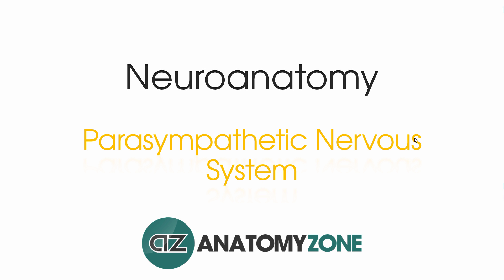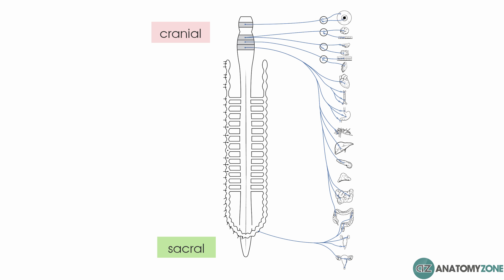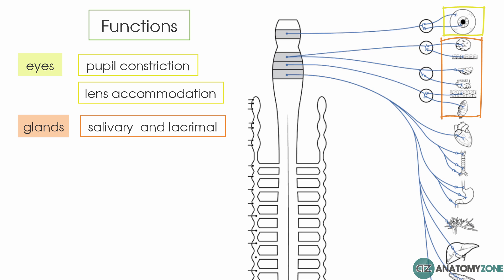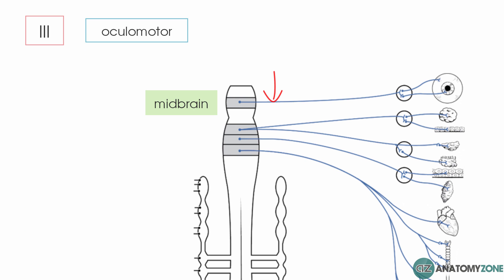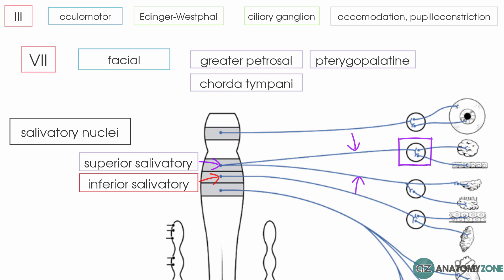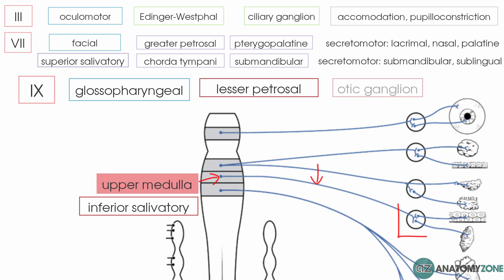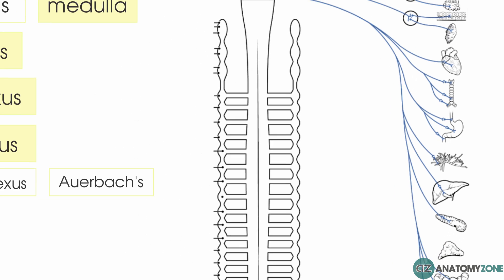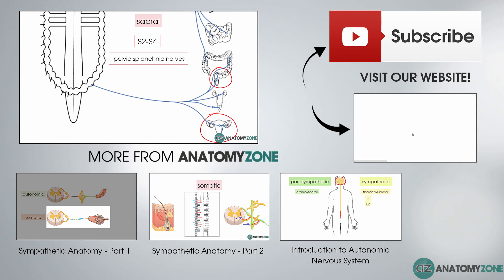Parasympathetic Nervous System Anatomy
Anatomy tutorial on the parasympathetic nervous system.